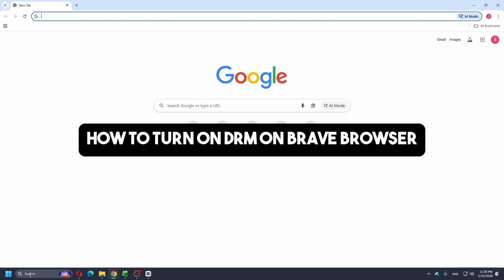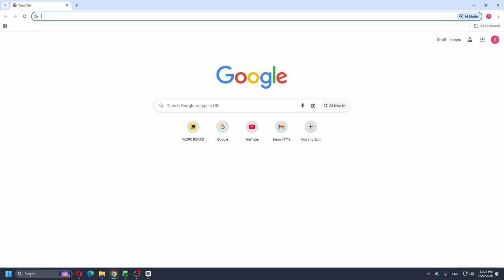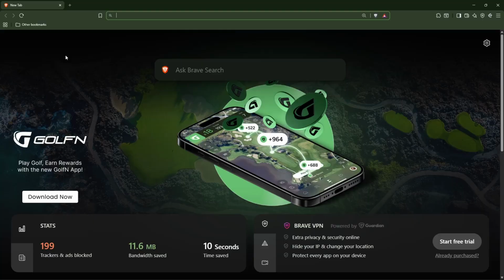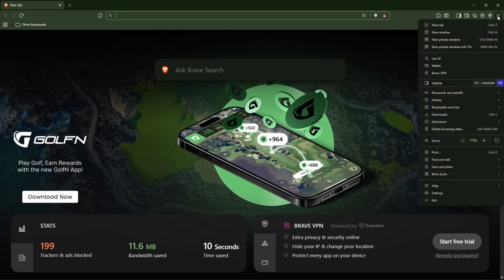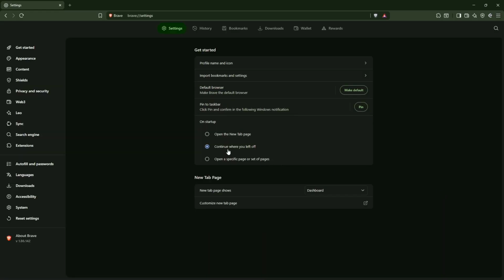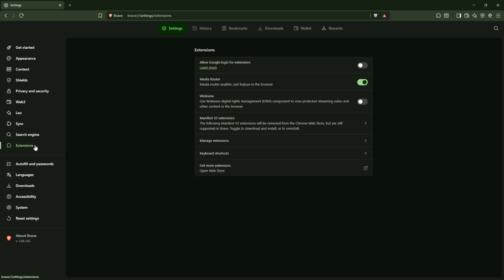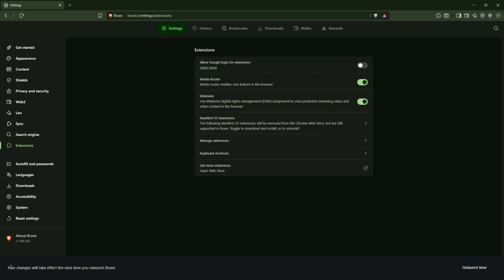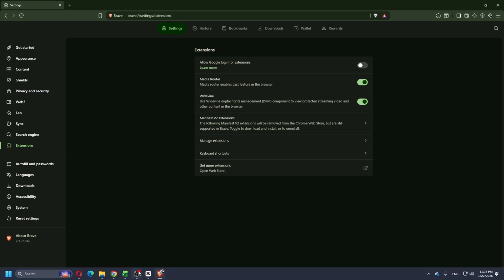Turn On DRM in Brave Browser | Step-by-Step Guide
Welcome back to DelftStack! In this tutorial, you'll learn how to enable DRM (Widevine) in Brave Browser so you can stream protected videos and access DRM-enabled content without issues. Whether you're setting up Brave for the first time or fixing playback problems on streaming platforms, this step-by-step guide makes the process quick and easy.

✅ Open Brave Browser and select your user profile
✅ Access Settings using the menu options
✅ Navigate to the Extensions section
✅ Enable Widevine DRM for protected content
✅ Relaunch Brave to apply DRM settings
✅ Tips for managing and filtering browser options

⏳ Timestamps
⏱ 00:00 – Introduction
⏱ 00:10 – Opening Brave Browser and selecting a profile
⏱ 00:30 – Accessing the menu and Settings
⏱ 00:50 – Navigating to the Extensions tab
⏱ 01:00 – Understanding Widevine DRM
⏱ 01:15 – Turning on Widevine for protected content
⏱ 01:25 – Relaunching Brave to save changes
⏱ 01:35 – Optional settings and tips
⏱ 01:45 – Wrap-up and call to action

Enabling DRM in Brave Browser is essential for streaming movies, TV shows, and other protected media without playback errors. This tutorial walks you through each step clearly, helping you configure Brave correctly for a smooth streaming experience.